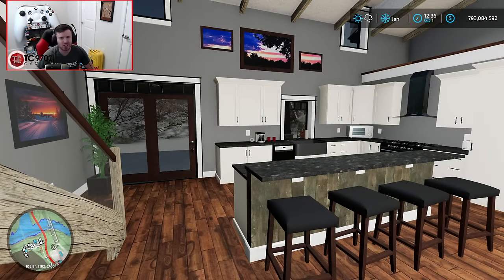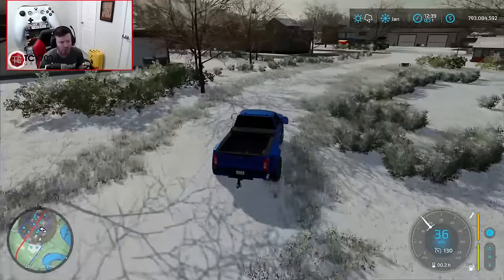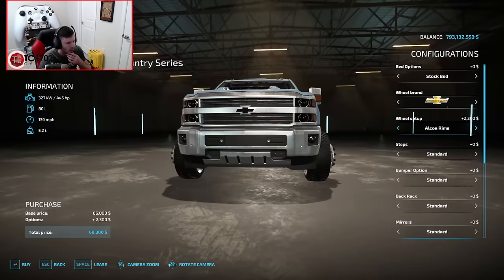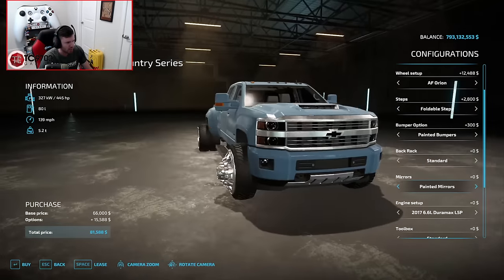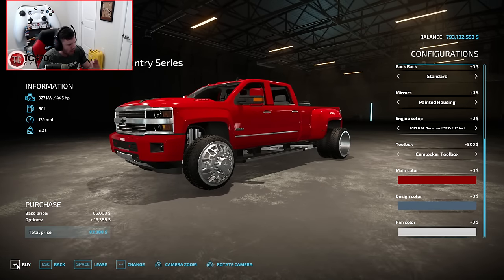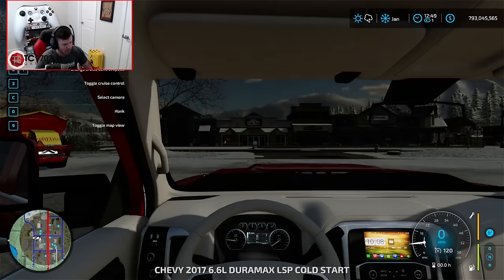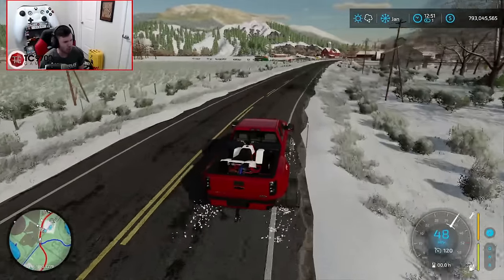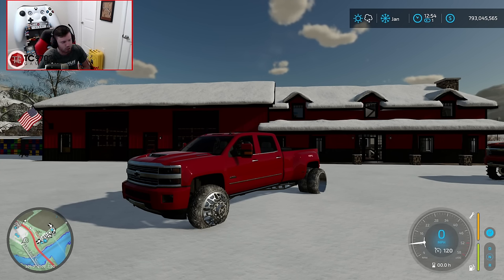Farming Simulator 2022: When STRETCHED TIRES Go TOO FAR!? HIGH COUNTRY DURAMAX SHOW BUILD!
Farming Simulator 2022: When STRETCHED TIRES Go TOO FAR!? HIGH COUNTRY DURAMAX SHOW BUILD! | TC9700Gaming

Welcome back to to Farming Simulator 2022!! This time, we're going to be trading in our F350 6.7 Powerstroke for a High Country Duramax with a show setup!?